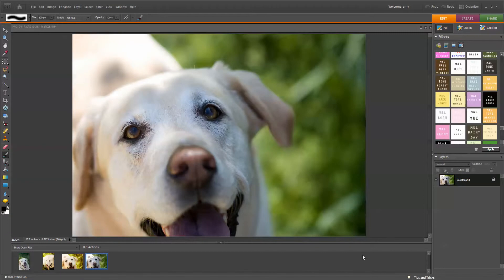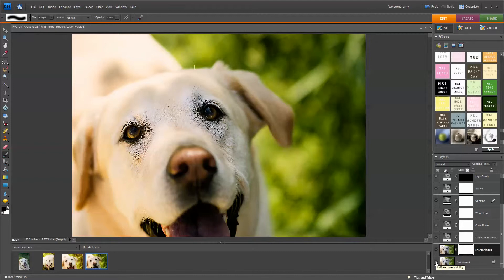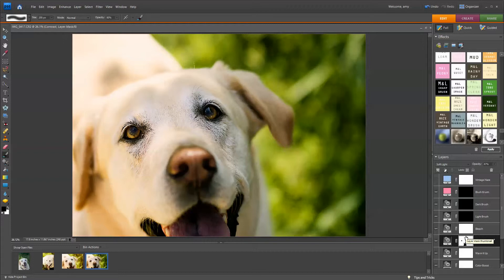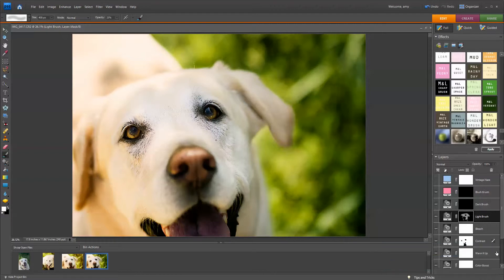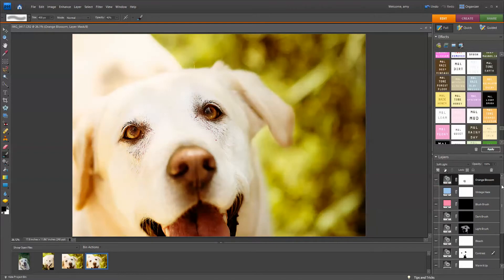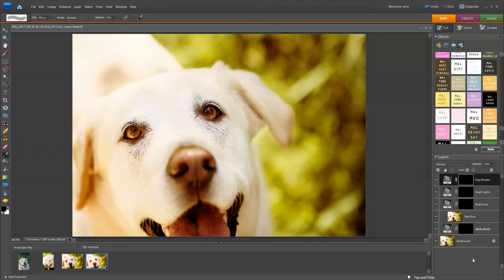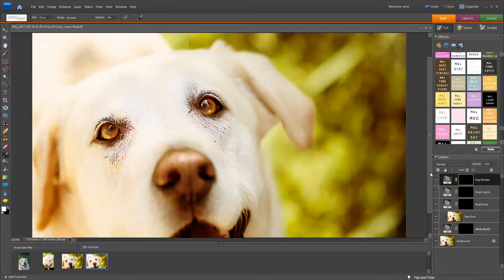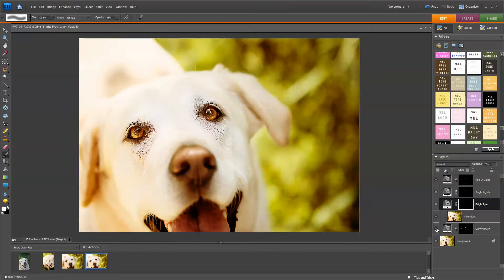Tutorial Photoshop Elements: How To Edit A Bright Clean Image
In this tutorial you will learn some tricks from our Vintage Spring Action Set for Photoshop Elements.  Our Actions allow you to edit your images quickly with dramatic results!